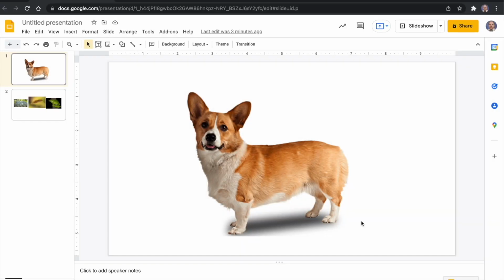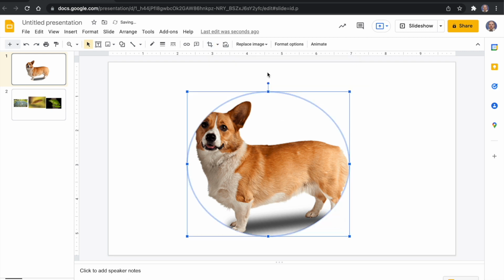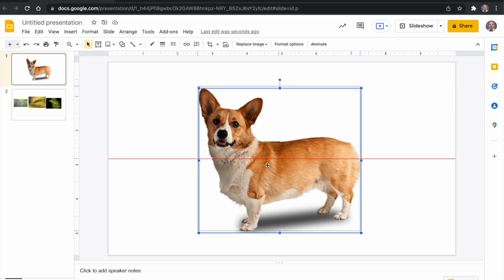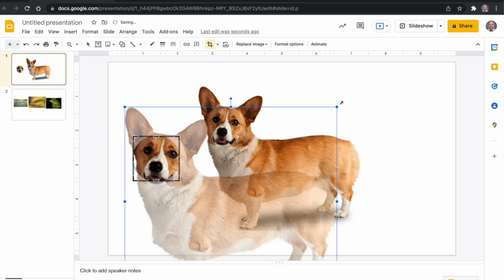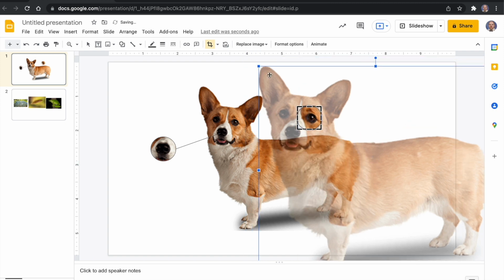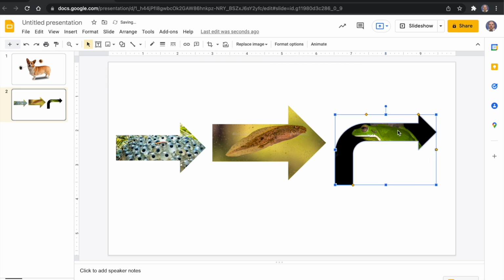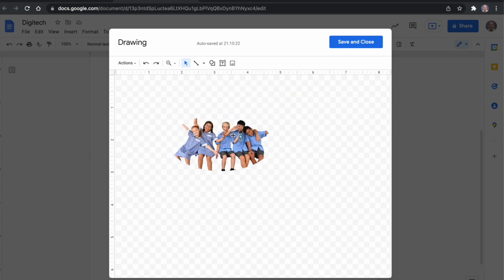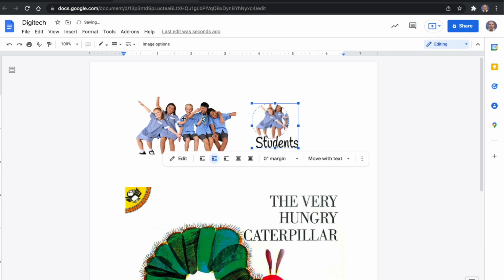Masking and Cropping Images in Google Slides and Docs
Get the most out of an image by exploiting the masking tool in Google Slides and Docs.